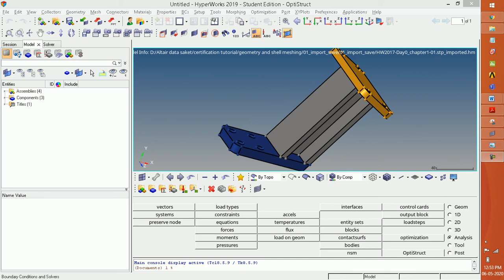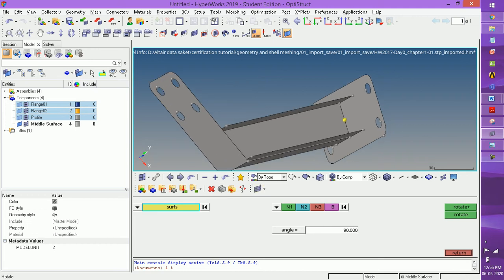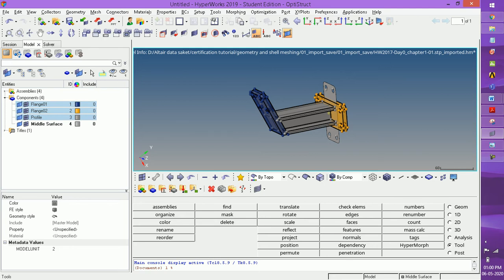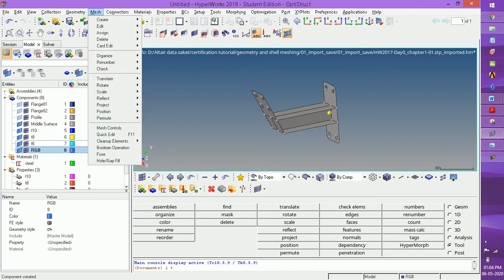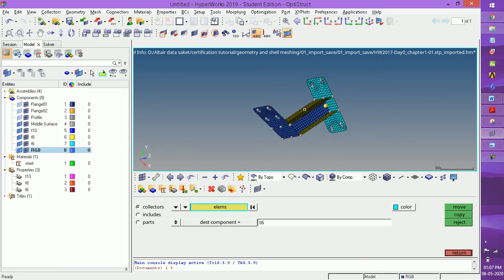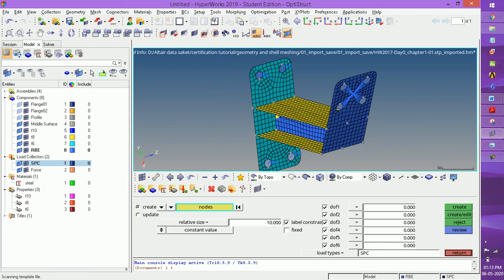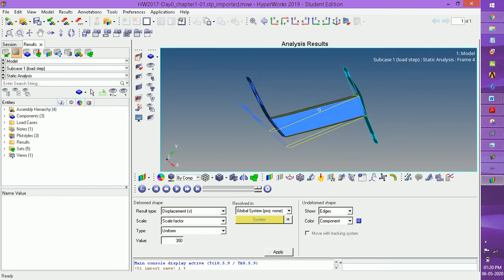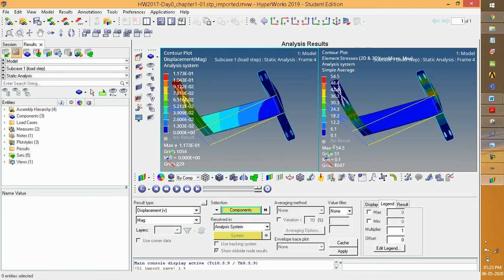Model displacement simulation by creating mid surface